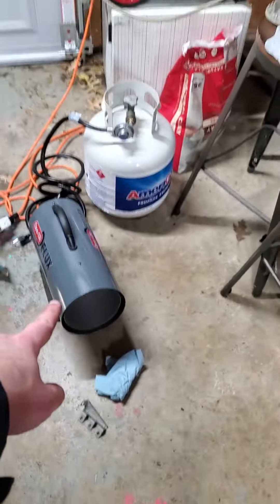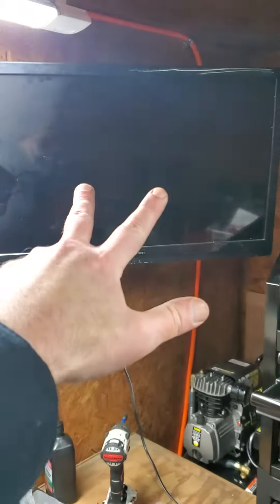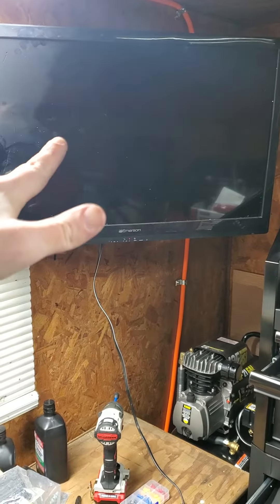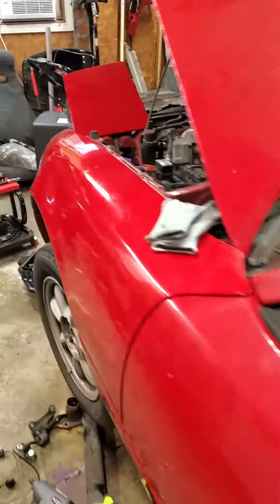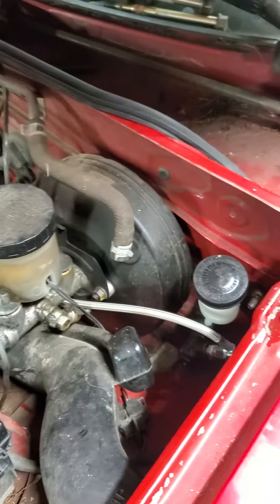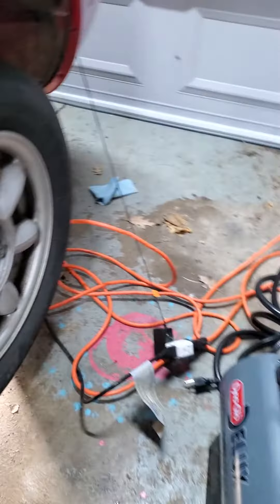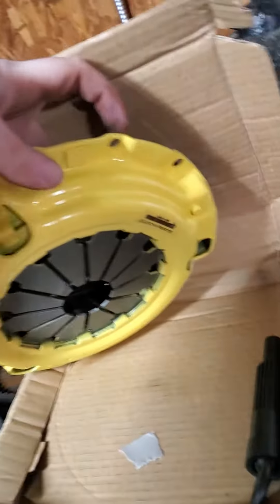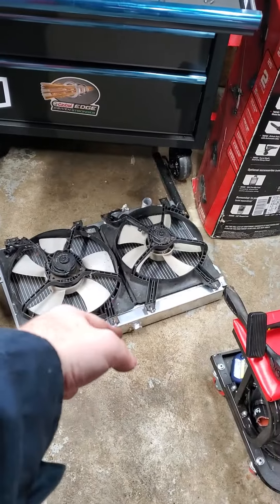January update : look who's back!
Just a quick update for everyone out there. I wanted to show you guys what I've been working on over the past few months. I hope everyone out there is doing well!